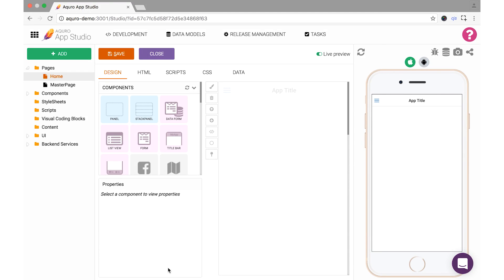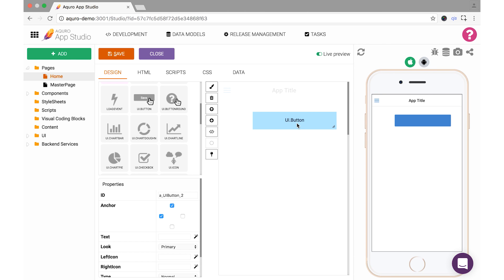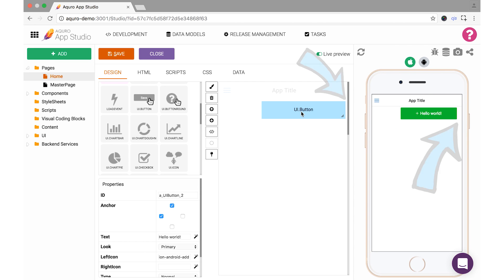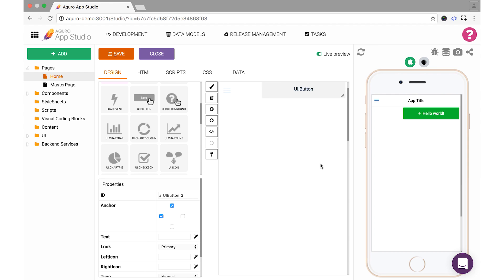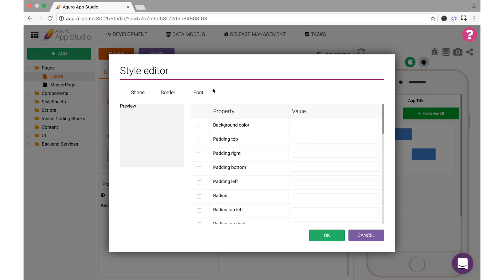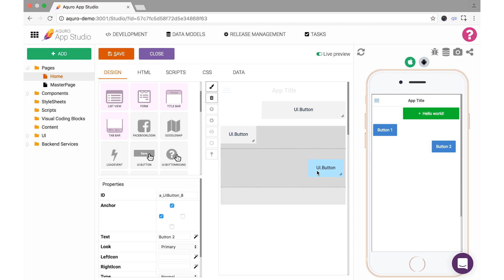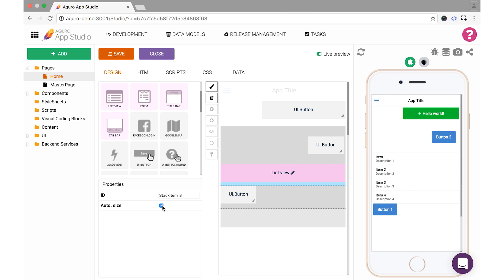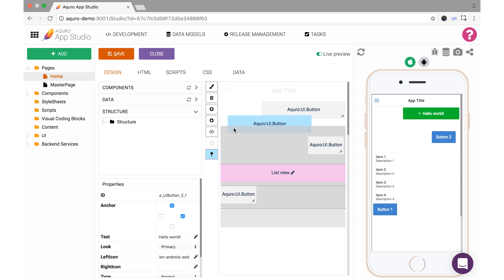Learning to use the Page Builder - Aquro Tutorial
A look at laying out pages using Aquro's visual page builder.